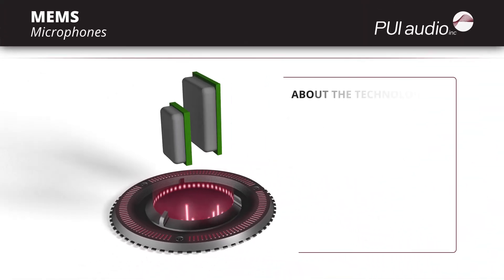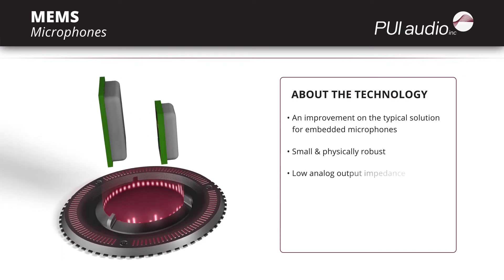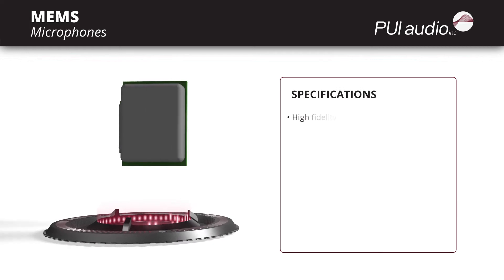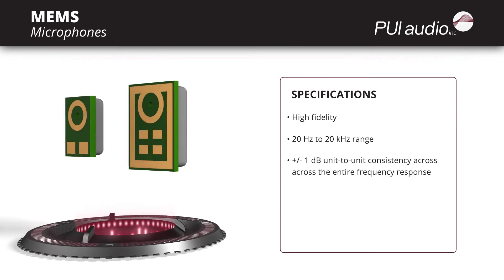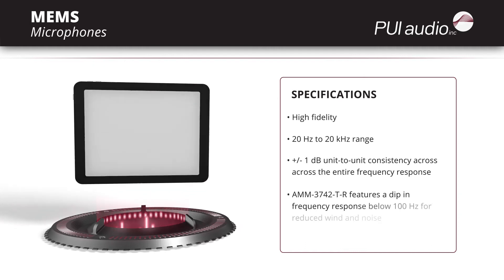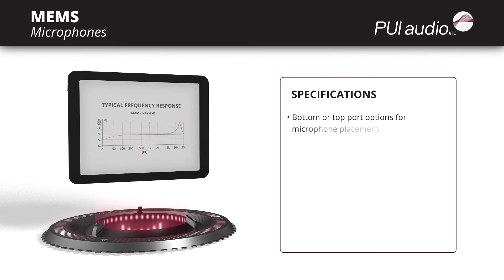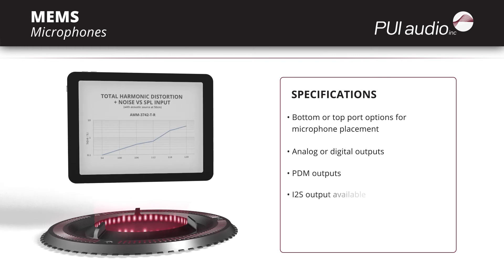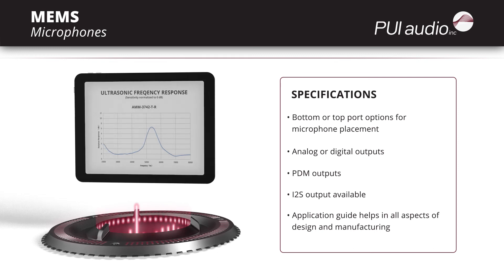What are MEMS Microphones and What are They Used For?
Embedded, premium microphones are ideal for handheld electronics. The MEMS microphones are small, but offer exceptional, high fidelity range.

Learn more about the MEMS microphones from PUI Audio.